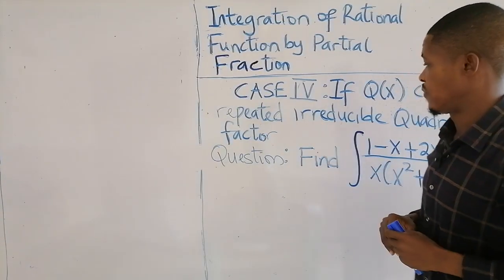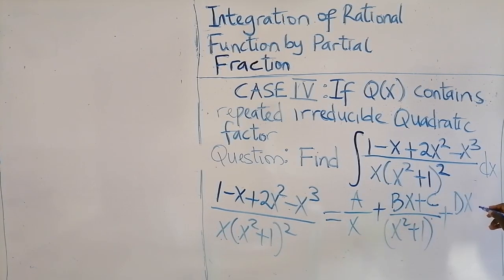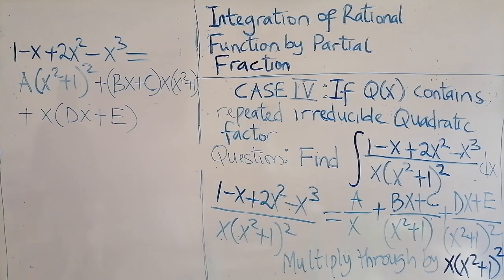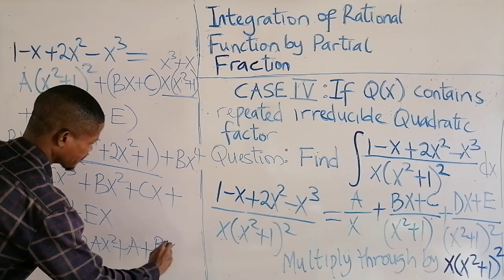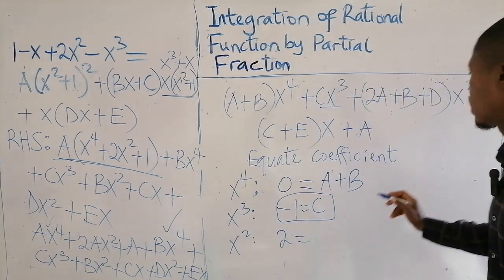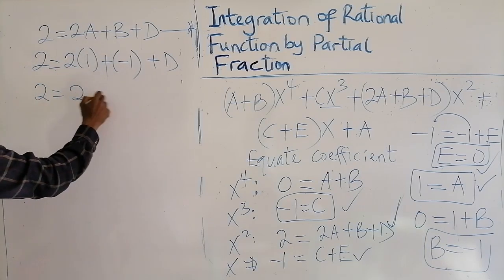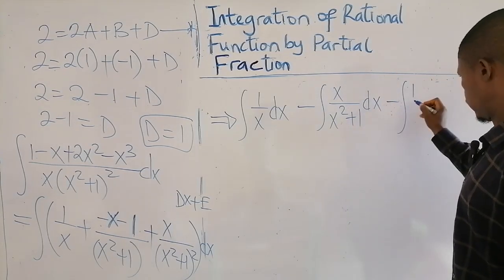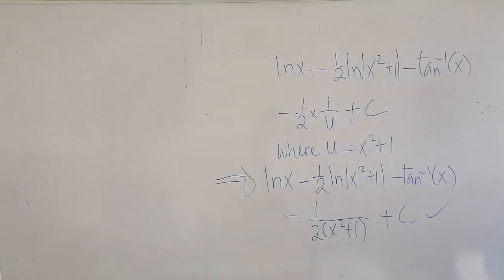Integration of Rational Functions by Partial Fractions | Calculus II Explained Step-by-Step (III)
Master Integration of Rational Functions by Partial Fractions in Calculus II with this detailed, step-by-step tutorial! Learn how to handle irreducible quadratic factors, set up constants correctly, and integrate efficiently using algebraic manipulation and logarithmic rules. Perfect for students in the UK, US, Europe, Asia, Africa, and worldwide who want to strengthen their integration techniques and excel in university-level calculus.

We start with a brief review of partial fraction decomposition, ensuring you have a solid understanding of how to break down rational functions into simpler components. From there, we explore the unique challenges posed by repeated irreducible quadratic factors and demonstrate step-by-step methods to integrate these complex expressions.

What You'll Learn:
- Overview of partial fraction decomposition
-Identification and handling of irreducible quadratic factors
-Techniques for integrating repeated irreducible quadratic factors
-Example problems to solidify your understanding